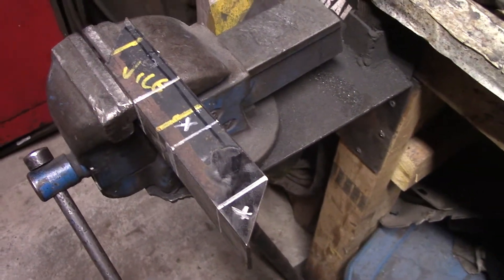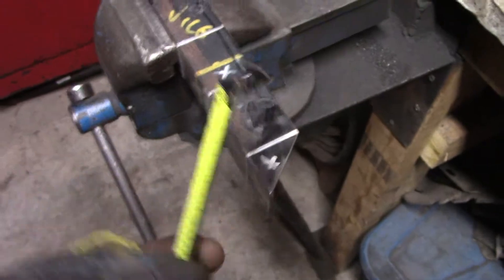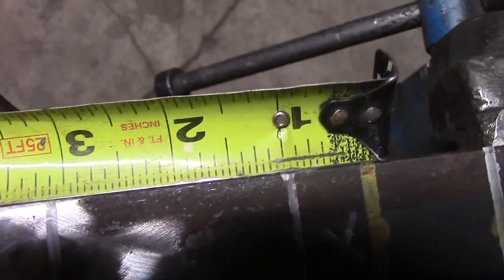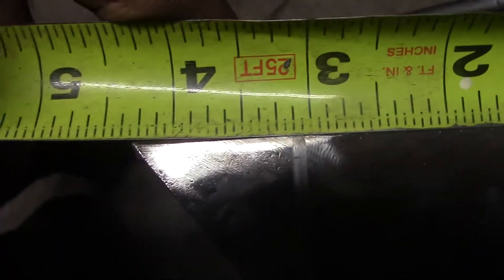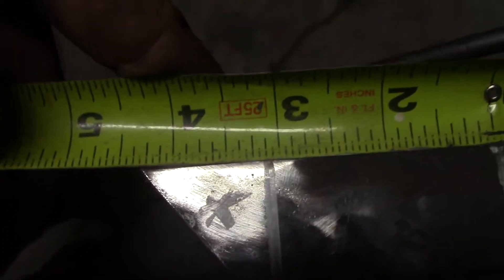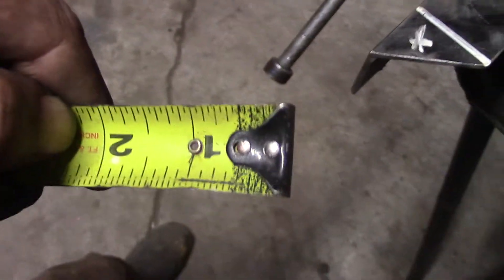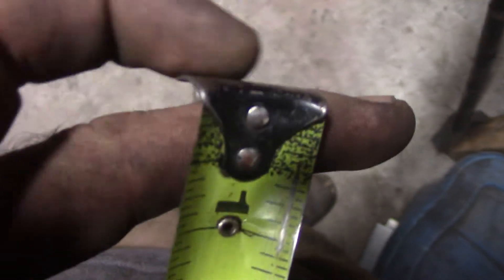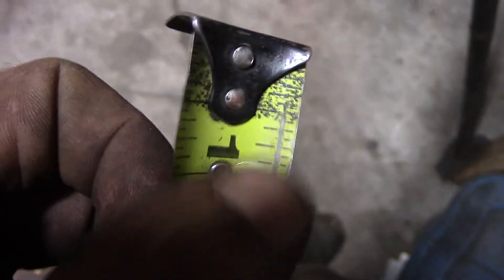How to measure once accurately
Cutting with a torch and reading a measuring tape